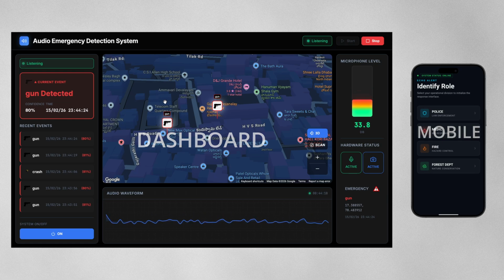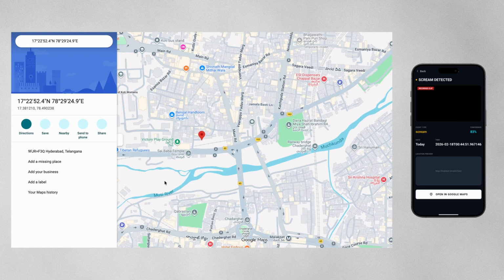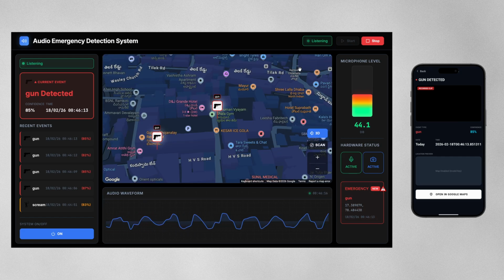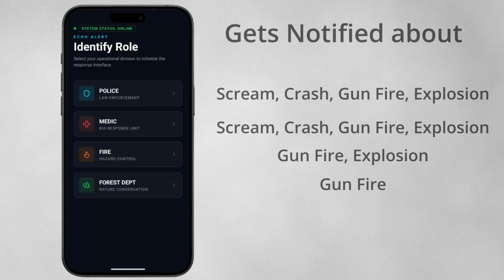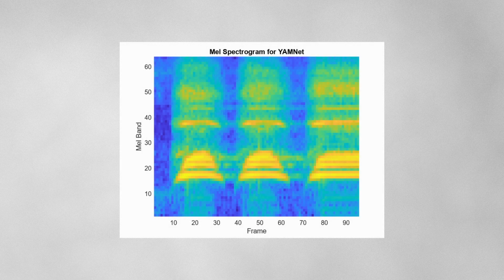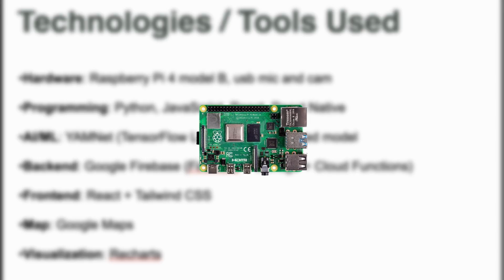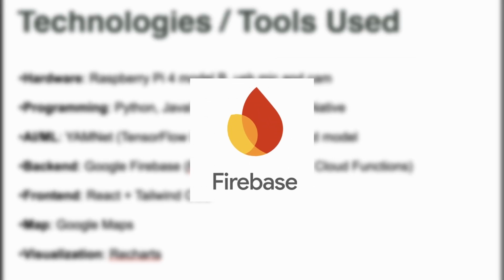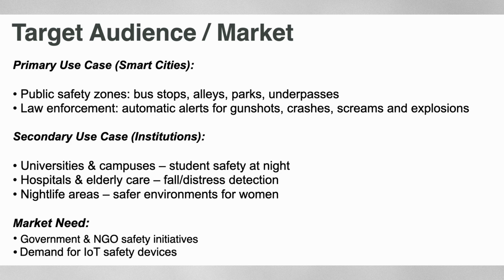Echo Alert Introduction and Demo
ECHO ALERT IDENTIFIES EMERGENCIES USING AUDIO ONLY, VIDEO IS FOR VERIFICATION BY HUMAN BEFORE ACTION IS TAKEN

The locations are randomized to give an idea on how the program works with multiple units installed

Epic Music Waves -
The Power by Savfk |
 / savfkmusic